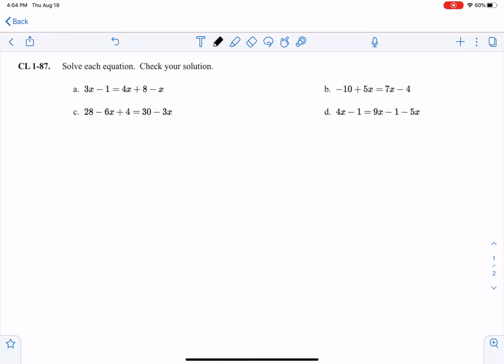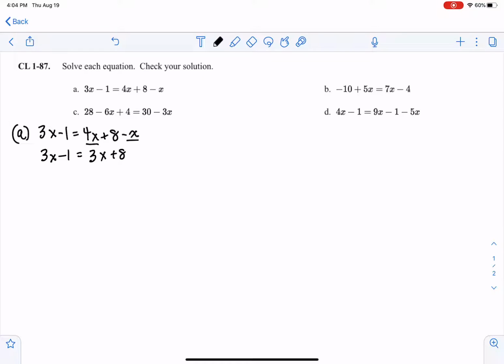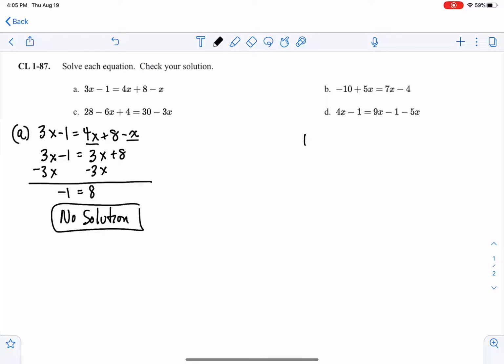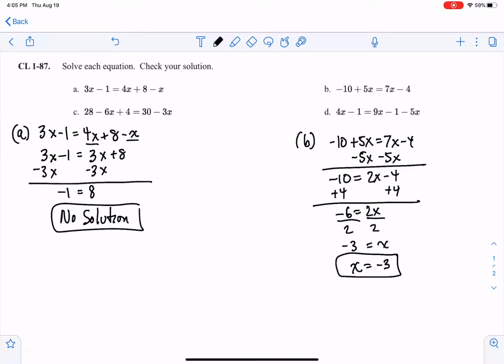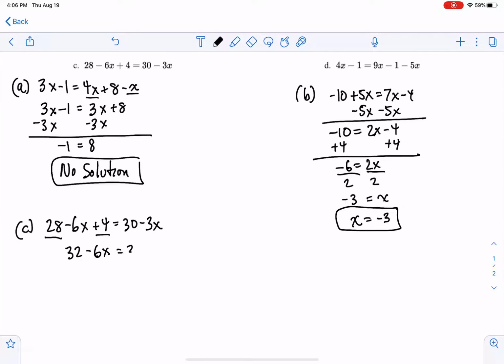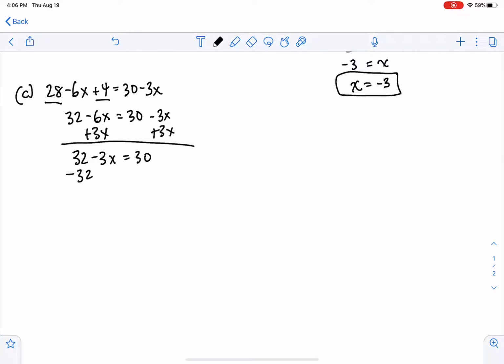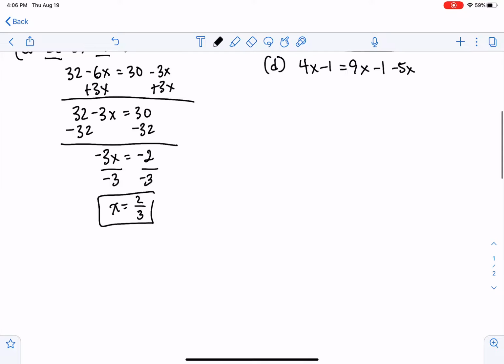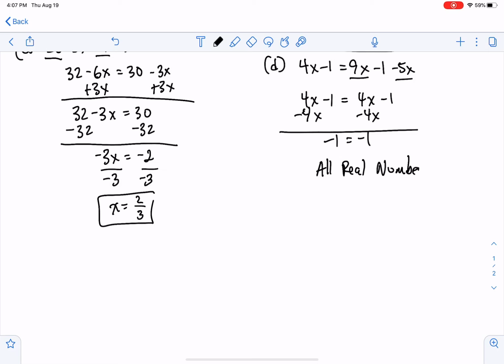CPM ALgebra Chapter 1 CL 1 87